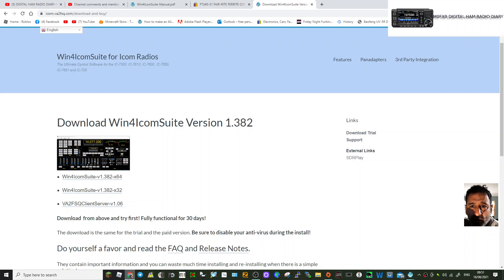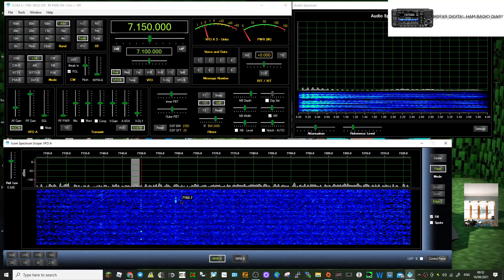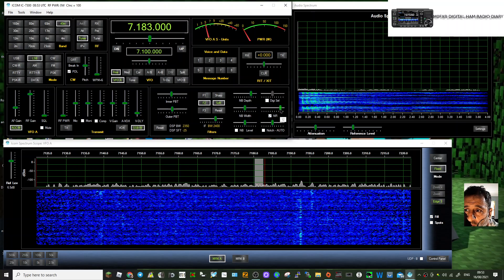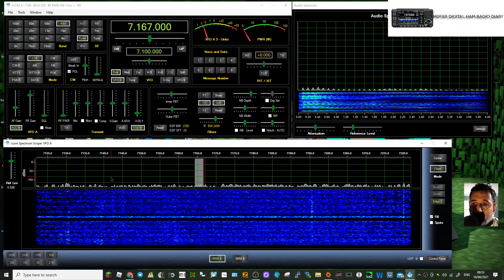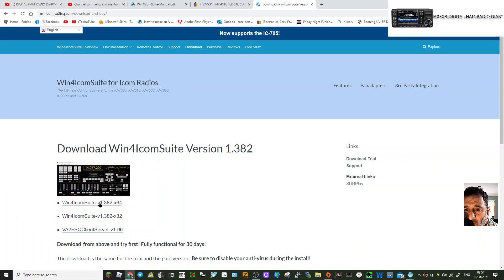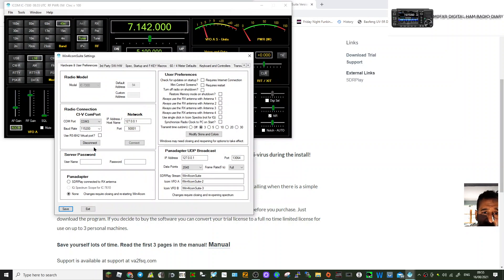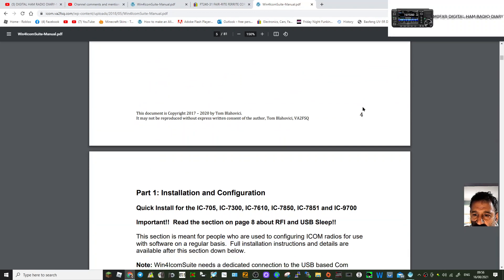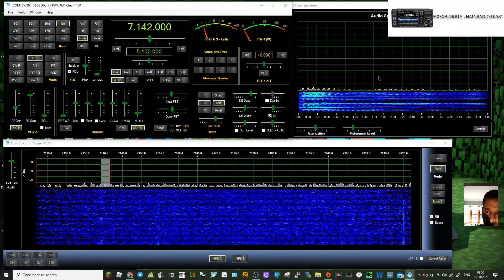Win4IcomSuite-Ham Radio control software-30 day free trial